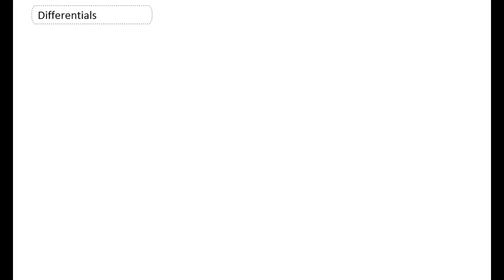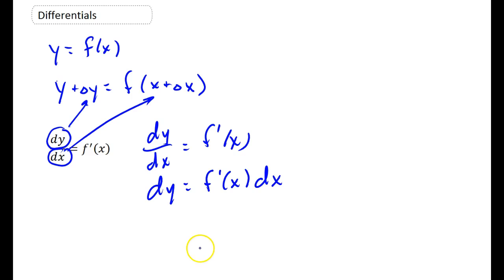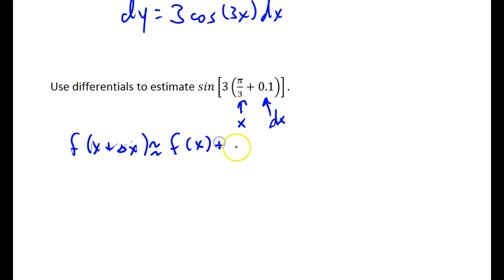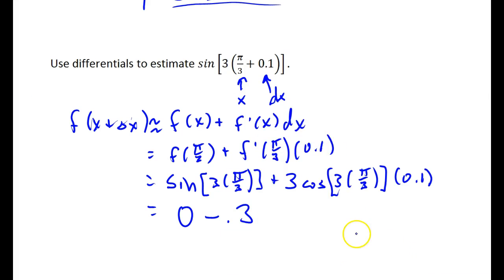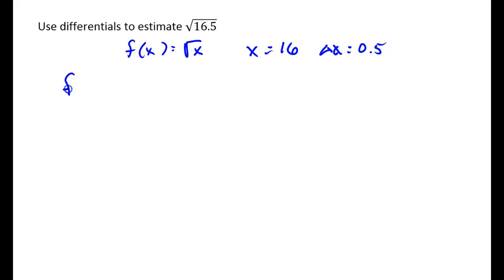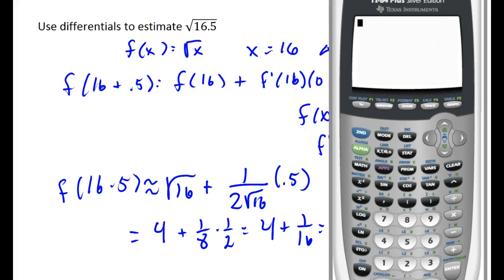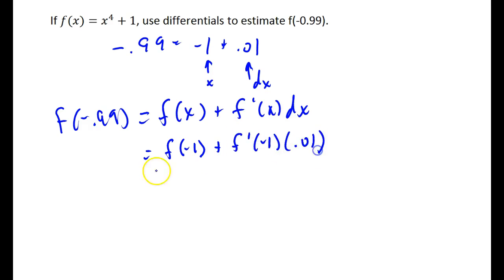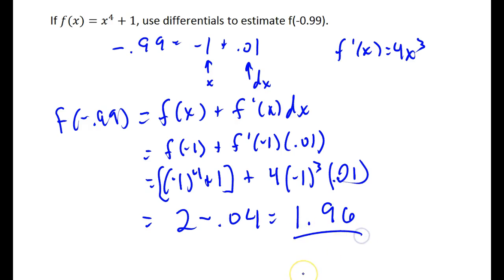Differentials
An explanation of what differentials are, and how they can approximate values of functions.